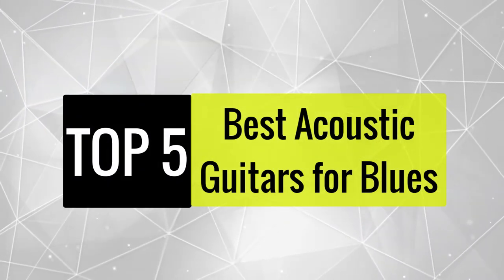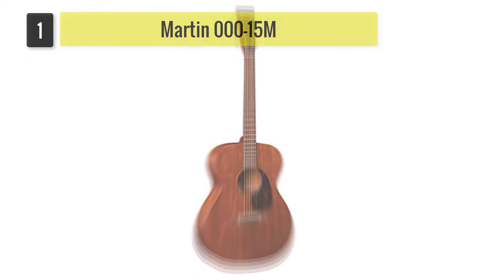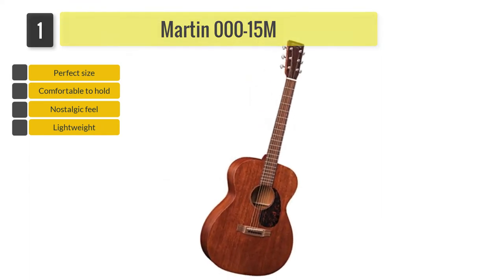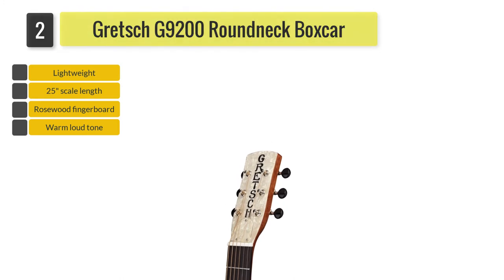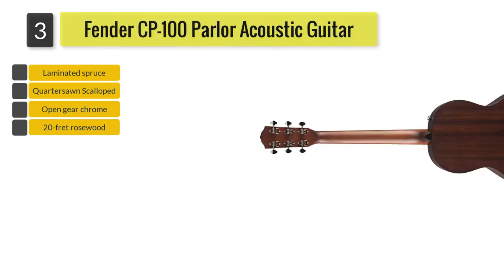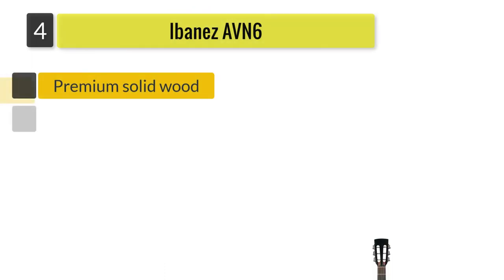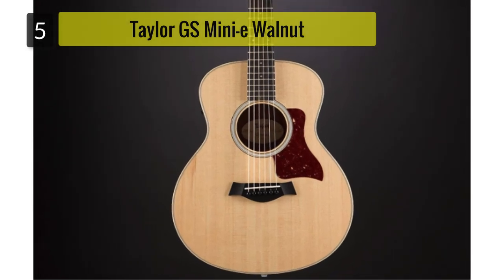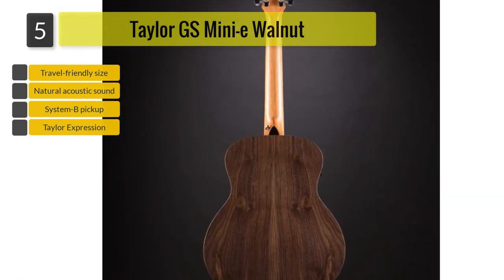✅ 5 Best Acoustic Guitars for Blues Reviews in 2021- Martin, Gretsch, Fender & Others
✅ Martin 000-15M
✅ Gretsch G9200 Roundneck Boxcar
✅ Fender CP-100 Parlor Small-Body Acoustic Guitar
✅ Ibanez AVN6
✅ Taylor GS Mini-e Walnut

5 Best Acoustic Guitars for Blues Reviews in 2021- Martin, Gretsch, Fender & Others

Plop presenting the unbiased and well-conducted acoustic guitars for blues reviews video. Here, you’ll get the absolute one of reliable brands.